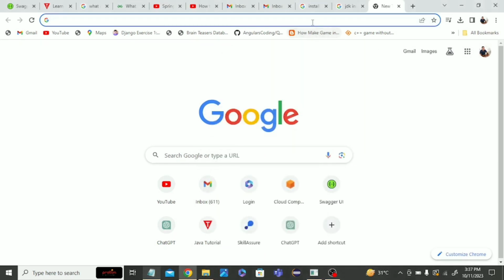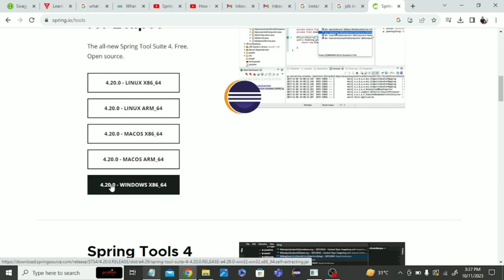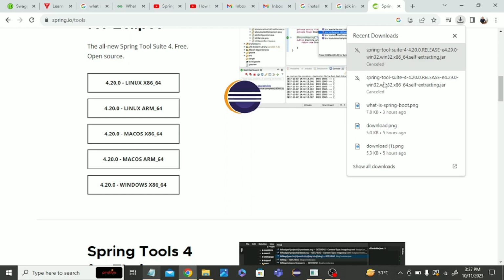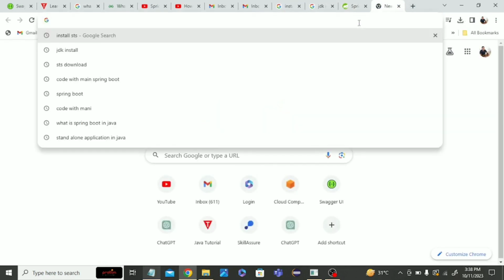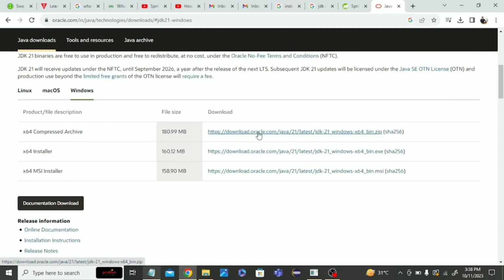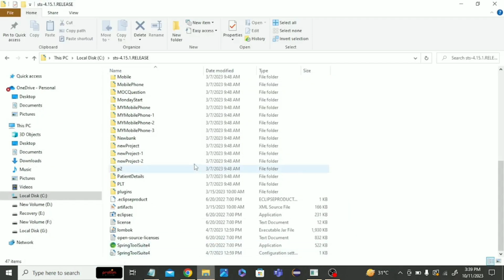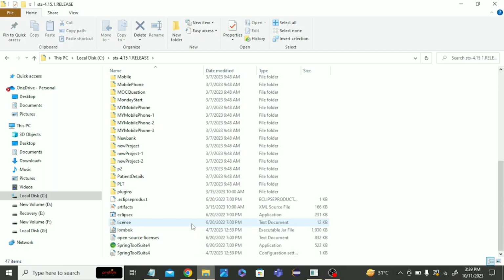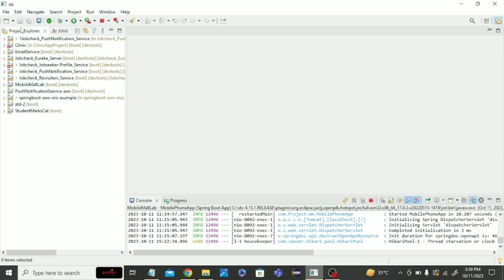Spring boot framework tutorial #3 How to install STS spring tool suite in your system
This is third video for this tutorial In this lecture we will understand how to install the sts spring tool suite and jdk also and how to set the path. link is below given

Code With Mani , Codewithmani , CodeWithMani , Mani Kumar , Kumar Mani , Mani sir